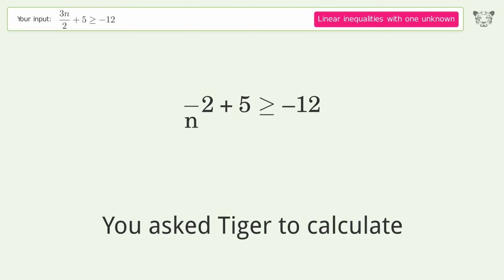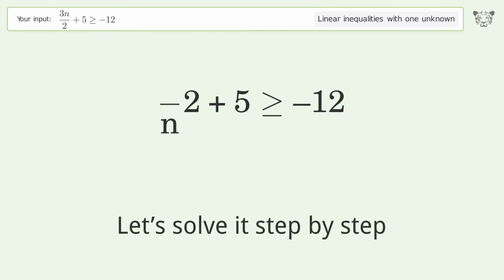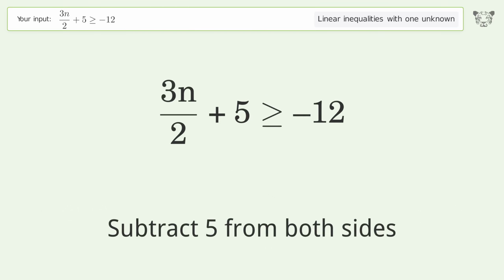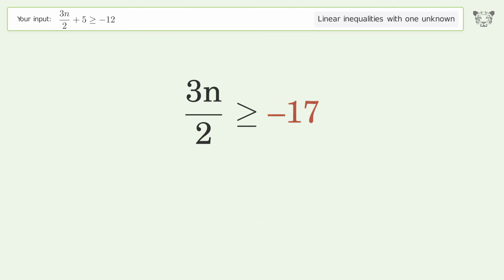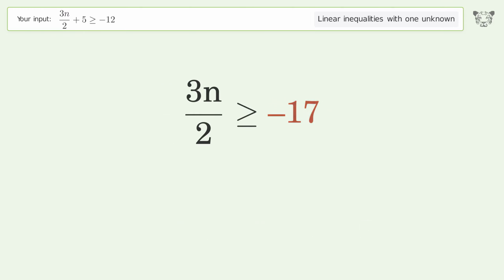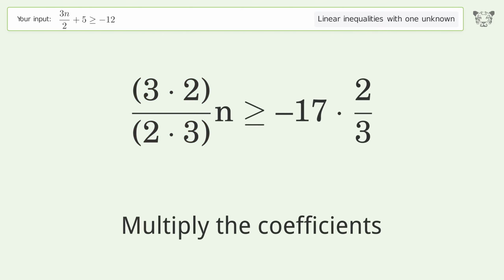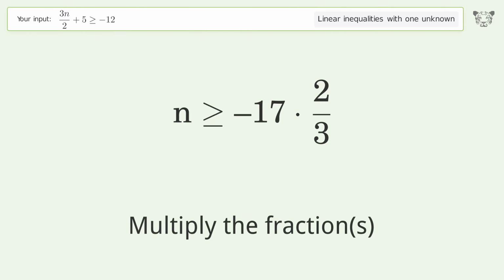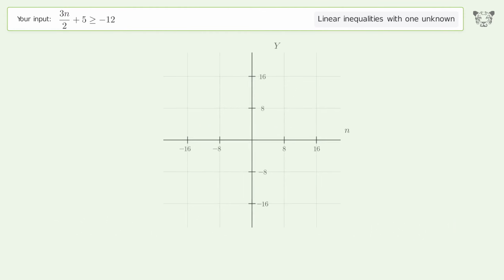Solving Linear Inequalities: (3n)/2+5 is Greater Than or Equal to -12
Struggling with (3n)/2+5 is Greater Than or Equal to -12? Watch our step-by-step video on Tiger Algebra to master this linear inequality effortlessly. Also, check out for more tips and tricks